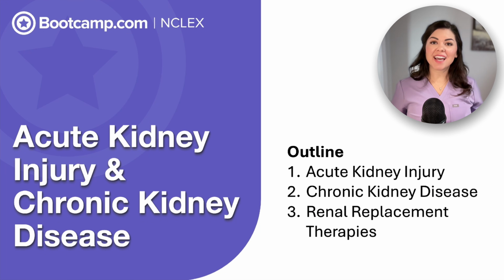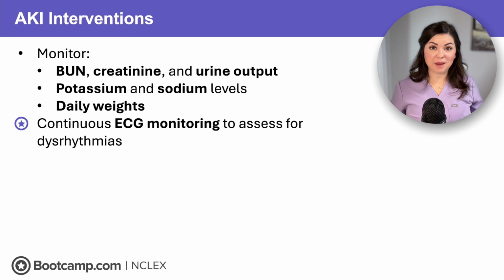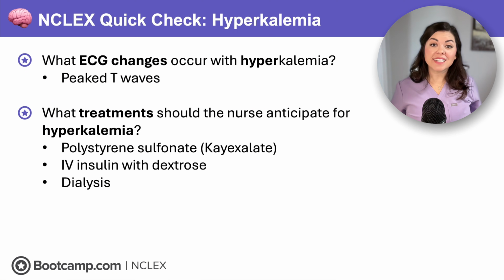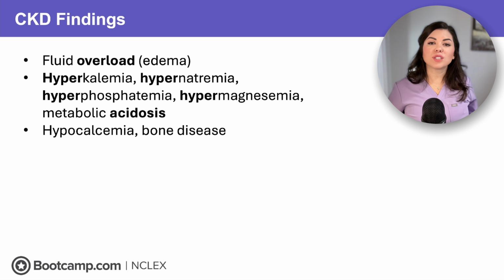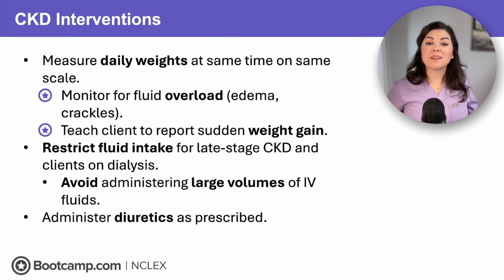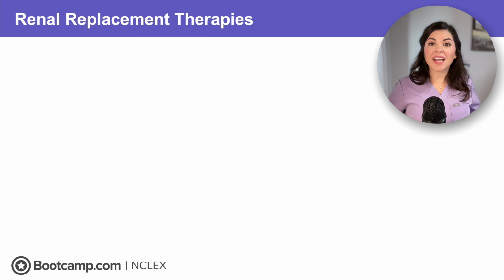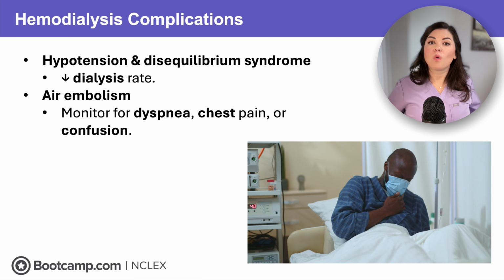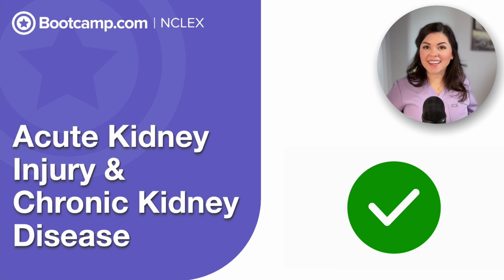Acute Kidney Injury & Chronic Kidney Disease Explained | Labs, Dialysis & NCLEX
Acute Kidney Injury (AKI) and Chronic Kidney Disease (CKD) are core NCLEX® renal topics, and this video breaks down exactly how to recognize, monitor, and manage both conditions using NCLEX-style thinking.

Acute Kidney Injury (AKI)
• Sudden, often reversible loss of kidney function
• Types: prerenal (↓ perfusion), intrarenal (nephrotoxic damage), postrenal (obstruction)
• Findings: ↑ BUN/creatinine, ↓ urine output, hyperkalemia, metabolic acidosis
• ECG clue: peaked T waves = hyperkalemia
• Interventions: cardiac monitoring, Kayexalate, insulin + dextrose, loop diuretics, dialysis

• Progressive, irreversible loss of kidney function
• Causes: diabetes, hypertension, polycystic kidney disease, prior AKI
• Findings: fluid overload, electrolyte retention, hypocalcemia, anemia, uremia
• Diet: low protein (except peritoneal dialysis), low sodium, low potassium, low phosphorus
• Meds: phosphate binders, calcium, vitamin D, erythropoietin

Dialysis Essentials
• Hemodialysis: AV fistula care (thrill/bruit), avoid BP/IVs in access arm
• Complications: hypotension, disequilibrium syndrome, air embolism, bleeding
• Peritoneal dialysis: sterile technique, warm dialysate, watch for peritonitis (cloudy fluid)

This video prepares you for AKI vs CKD comparisons, lab interpretation, ECG changes, diet questions, and dialysis nursing care — all commonly tested on the NCLEX.

⏱️ Timestamps
0:00 – Intro: AKI vs CKD overview
0:11 – Acute Kidney Injury (AKI)
2:56 – NCLEX Quick Check #1
4:15 – Chronic Kidney Disease (CKD)
8:03 – NCLEX Quick Check #2
8:33 – Renal Replacement Therapies
10:43 – NCLEX Quick Check #3